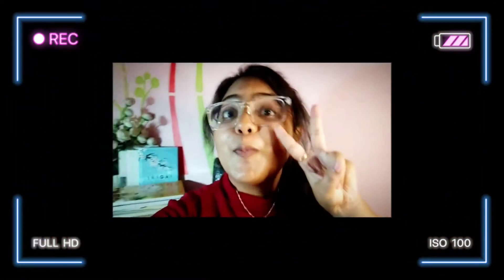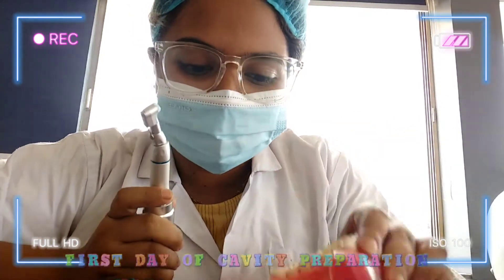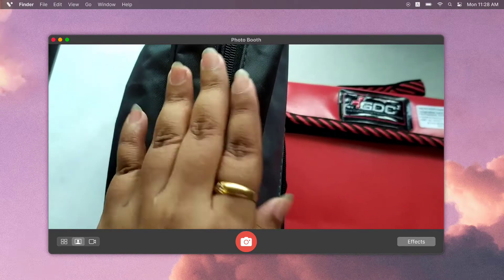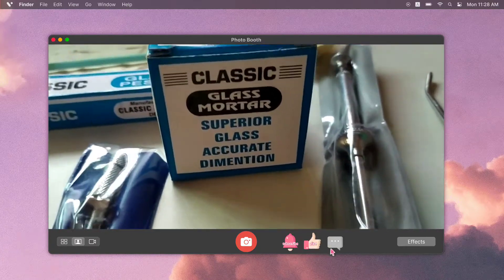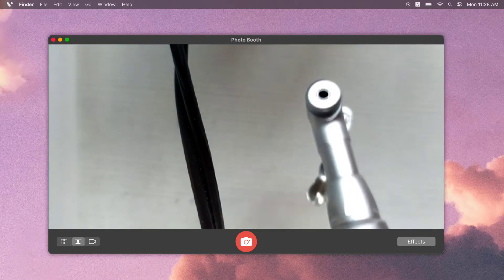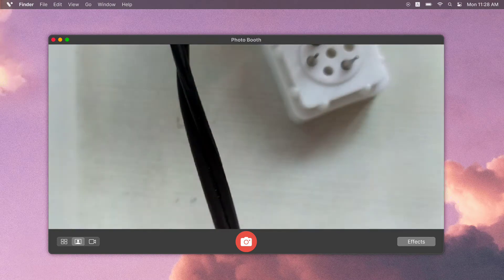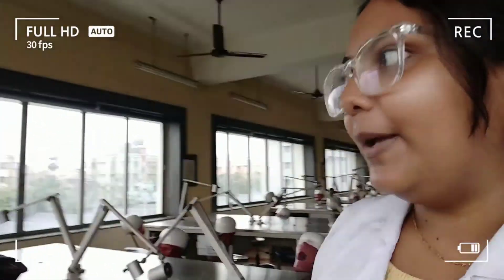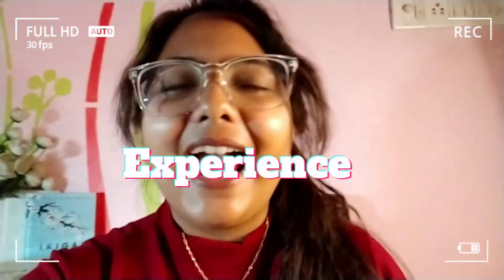How much PCC Cost in Second Year ? S2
Hey everyone I hope you're doing well!
In today's video I'm gonna walk you through my PCC (PRE CLINICAL CONSERVATIVE) instruments, mostly I'm gonna show you the basic ones for class 1 Cavity preperation & then will proceed with other instruments in the future with progress.
Total cost = 10K
I'm using Unident Motor peice & Contramglr hand peice currentl. Other brands are also available like Marathon & so on..

Thanks for your support & love 🙏💖

Will see you soon!
Thanks for your support💪
With love
Puja

**COPYRIGHT**
Everything you see here has been created by me. Please do not use any footage,content & pictures without prior permission.